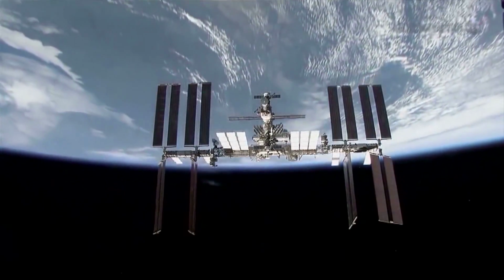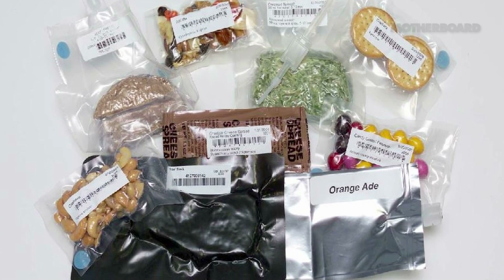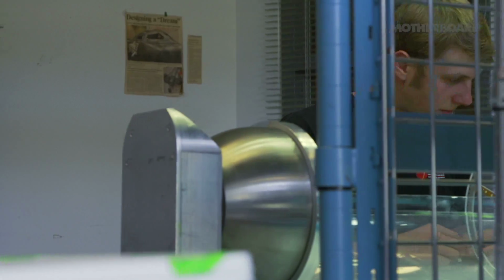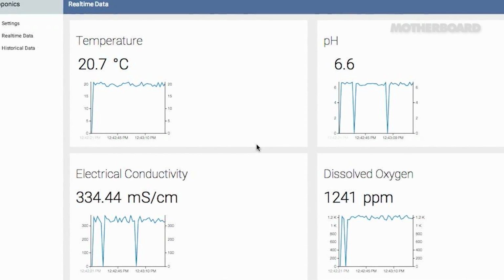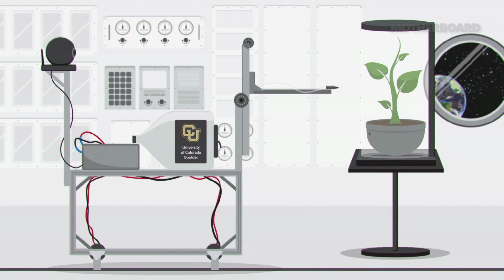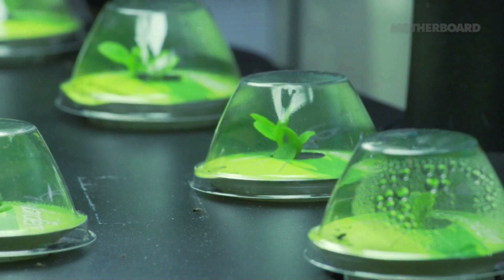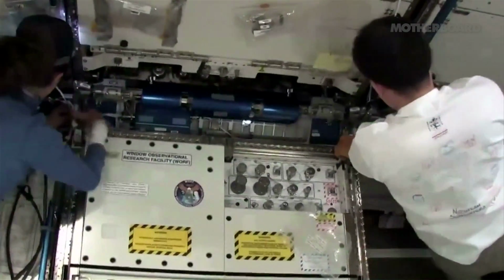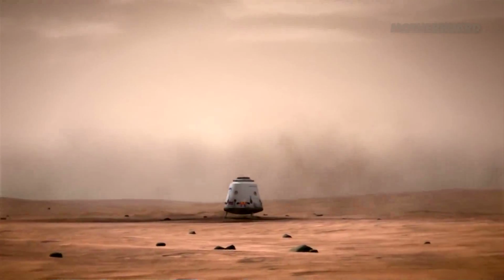Robotic Gardeners & the Future of Food in Deep Space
Tang and freeze-dried ice cream is fun to consume for about five minutes of your life. When you’re 10. But when you’re floating in space, the limited culinary options leave something to be desired. In fact, astronauts on long trips typically don’t eat enough. That’s where SPOT and ROGR come in: a smart growing chamber and gardening robot, respectively, currently being developed by a graduate team at the University of Colorado Boulder.

The goal is to be able to grow fresh fruits and vegetables in the space environment. Not only will that allow astronauts to get some variety in their diet, but it gives them access to living, green, growing life in what is otherwise a sterile, metal box. Astronauts have reported greatly enjoying previous experiments that gave them a chance to tend to plants in space and help something thrive.

Eventually, SPOT and ROGR could help establish greenhouses on Mars to provide sustainable, fresh produce for colonies on the red planet. Check out the latest installment of our series Spaced Out to find out how it will all work and see if you can watch it without getting an unnatural craving for fresh, green lettuce. They make it look so good!

Click to watch 'Will Humans Ever Live on Mars?'